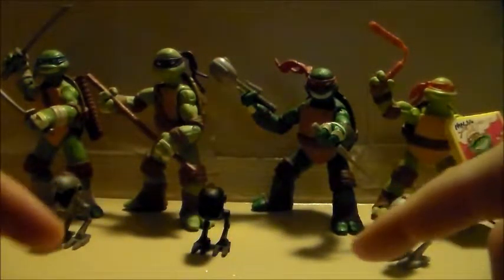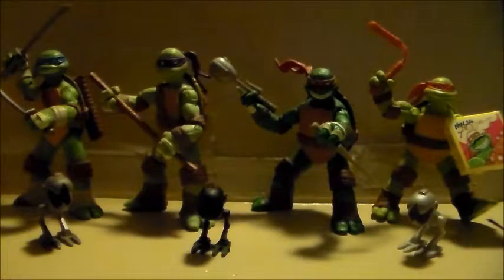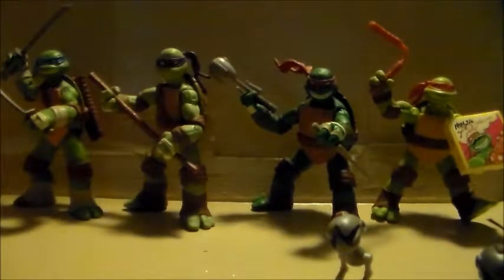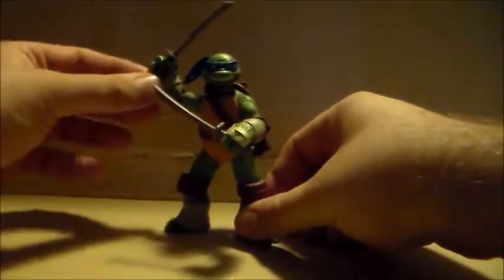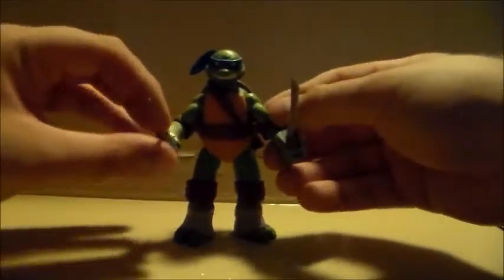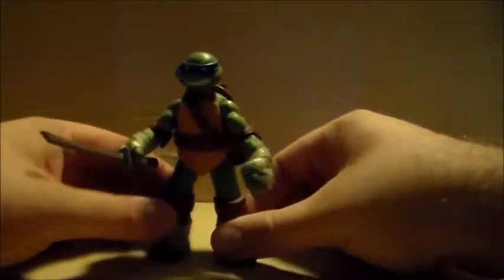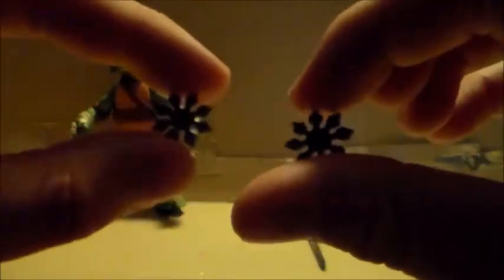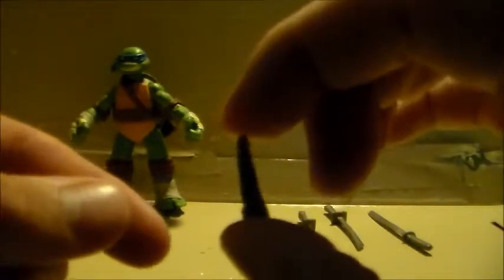Nicktoons TMNT || DFC Toy Box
These are the Nicktoons Teenage Mutant Ninja Turtles basic figures